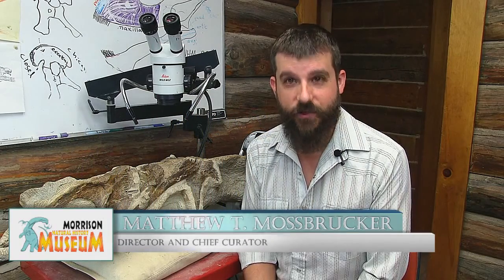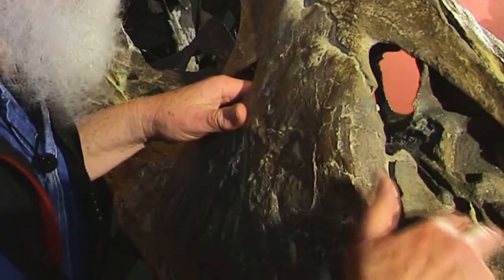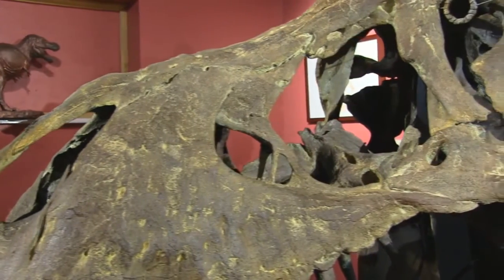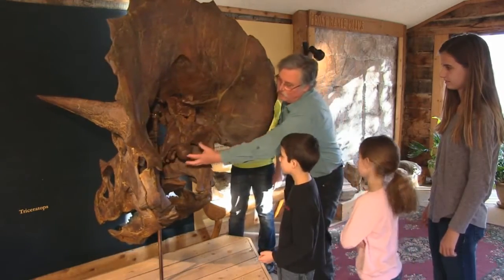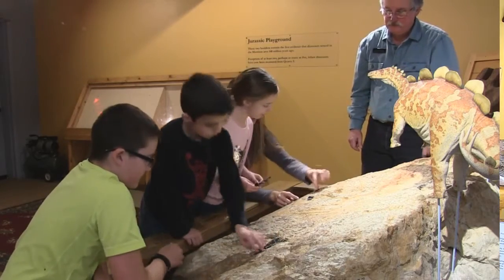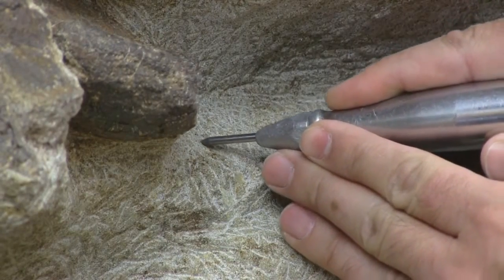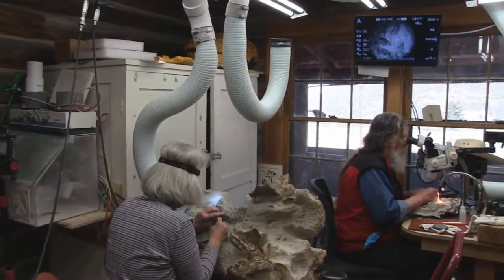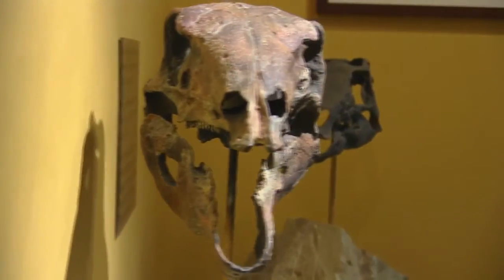Explore the Morrison Natural History Museum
From unique dinosaur fossils to personable docents, a brief description of the things that make the Morrison Natural History Museum special.